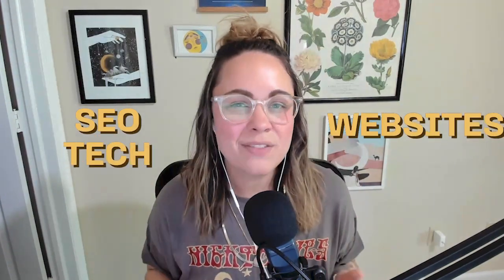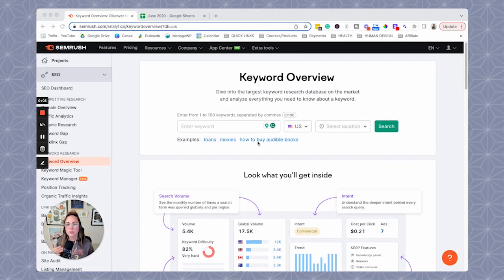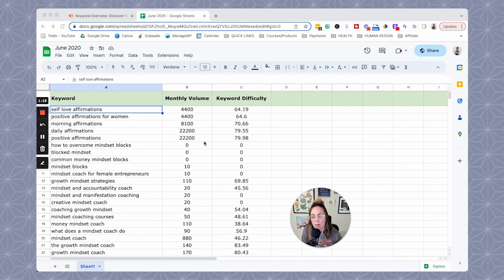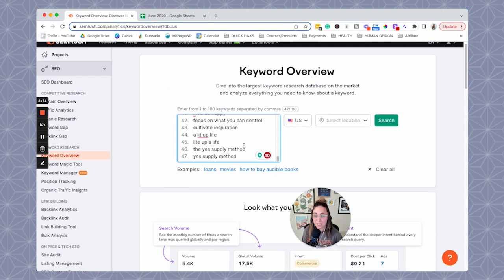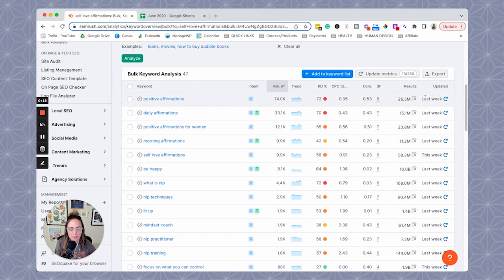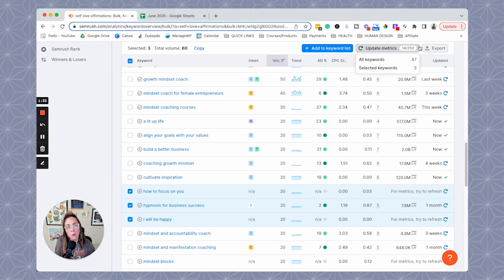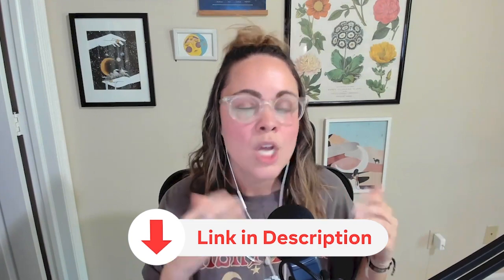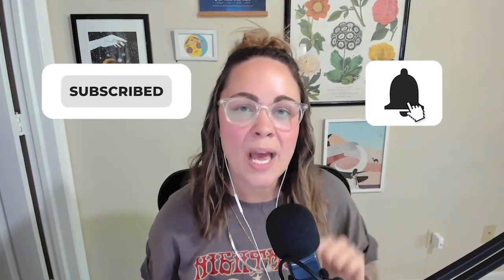Bulk Update SEO Keyword Research Data Using SEMRush | Easily Update Your Data!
Learn how to efficiently bulk update your SEO keyword research data using SEMRush in this quick tutorial.

I'll show you step-by-step how to utilize the bulk update feature to save you time and effort. Whether you're a beginner or a seasoned SEO pro, this video has got you covered.

👉 GRAB THE SEO KEYWORD PLANNER (Get $10 off with code SEOLOVE10)

🔥 If you want to snag the SEMRush 14-day free pro trial, here's my link to sign up for that